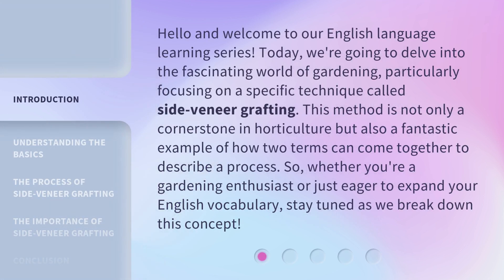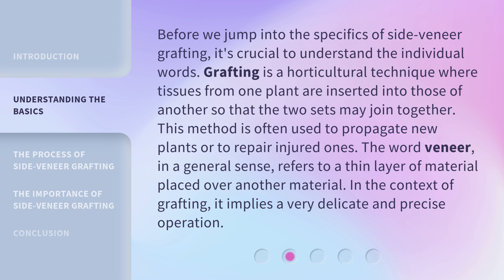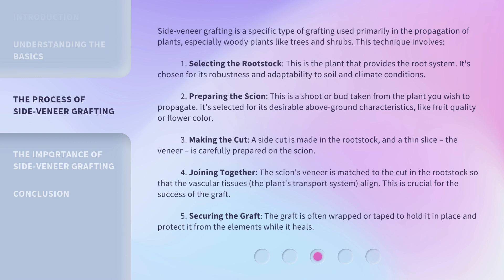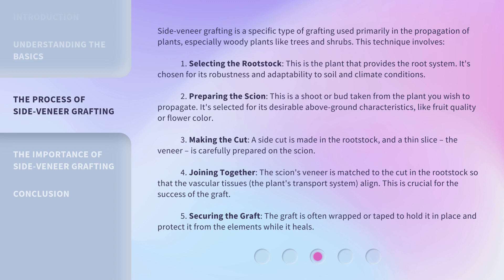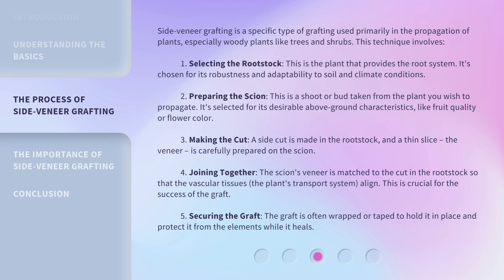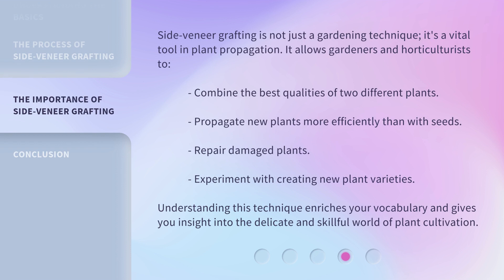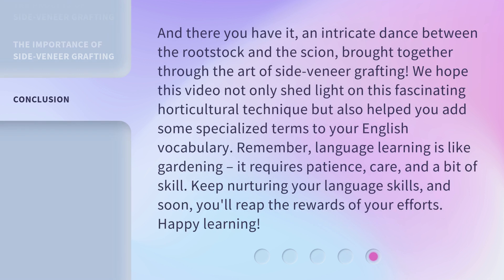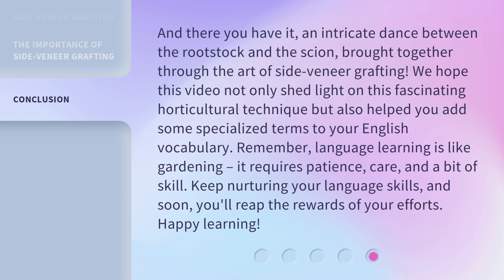Mastering Gardening Techniques: Side-Veneer Grafting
00:00 • Introduction - Mastering Gardening Techniques: Side-Veneer Grafting
00:41 • Understanding the Basics
01:18 • The Process of Side-Veneer Grafting
02:29 • The Importance of Side-Veneer Grafting